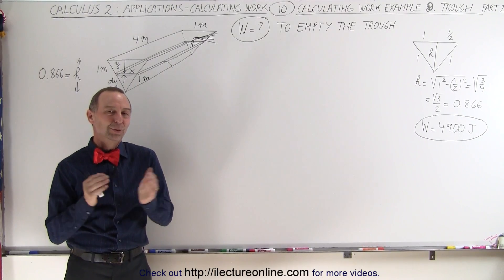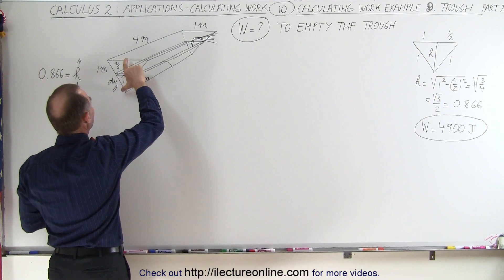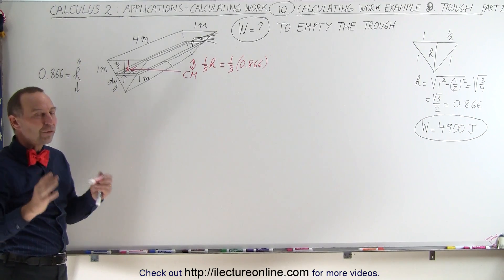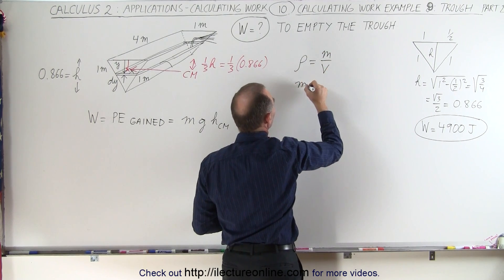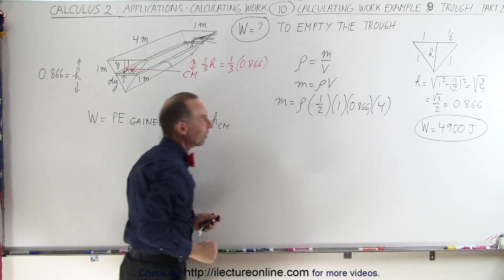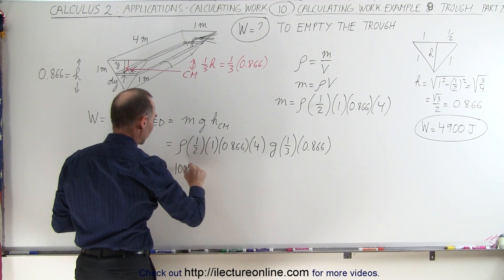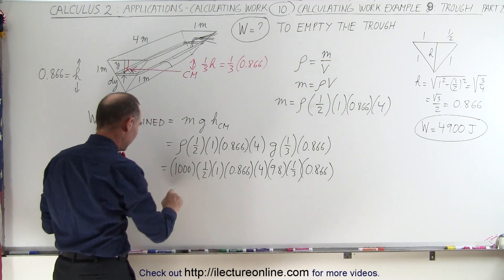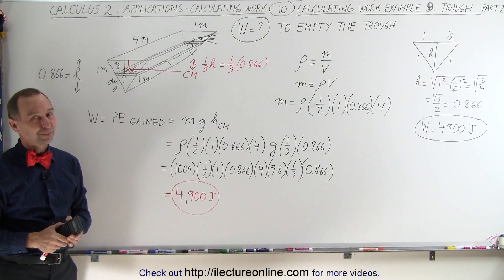Calculus 2: Applications - Calculating Work (10 of 16) Calculating Work Example 9: Trough (Part 2)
In this video I will calculate (using center of mass method) W=? of pumping all the water out a full triangular trough, part 2.